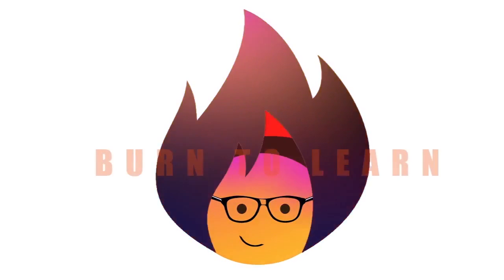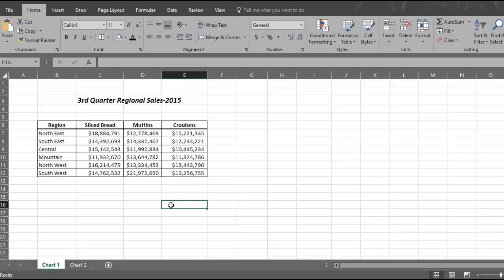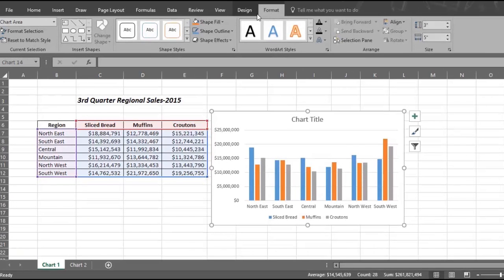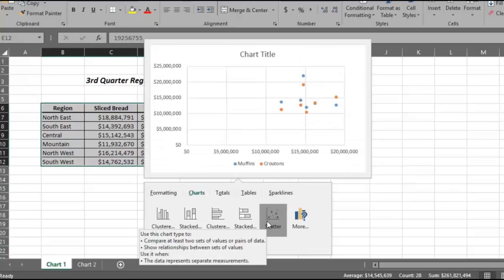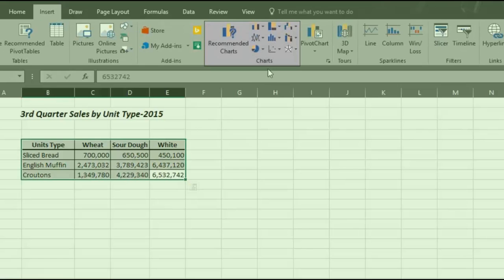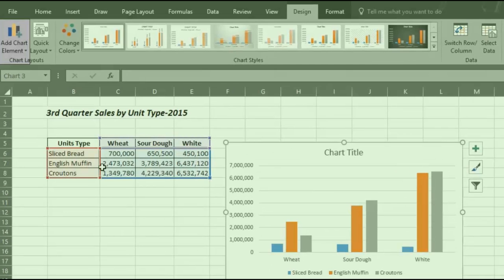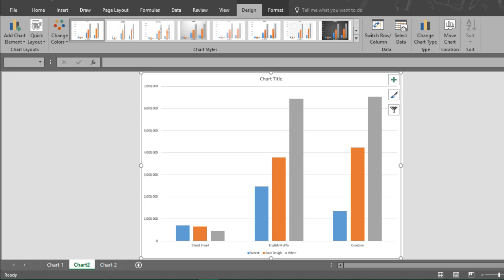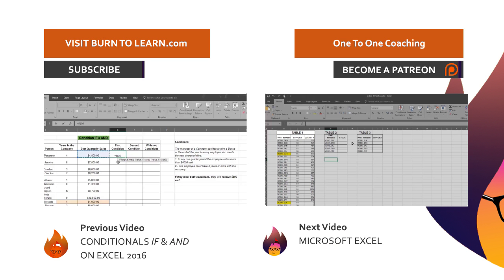Present Data In a Chart | Excel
This video shows you how to Create Data in Chart. Burn to learn focuses on a simple way to solve this problem, We show you
how to use 3 ways to create a basic chart in order to bring data to life, and easier to understand. Learning how to use Data in a Chart is what this video is